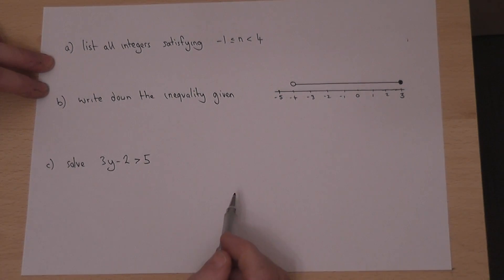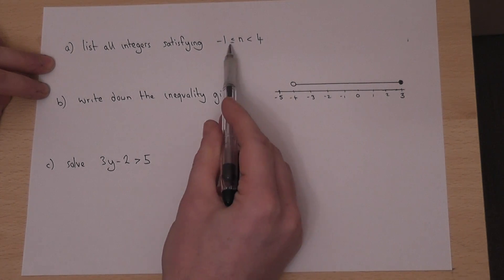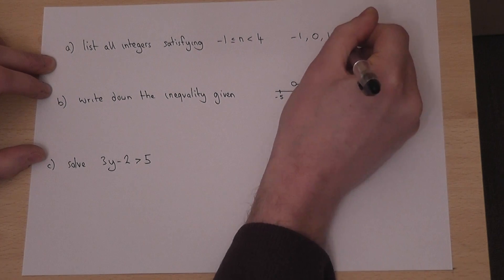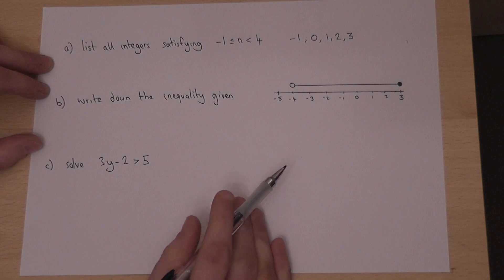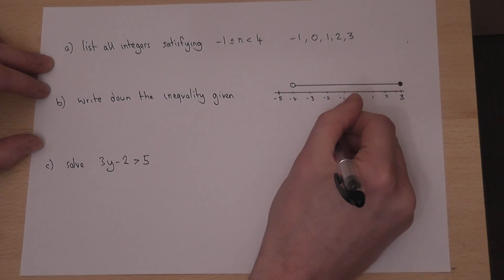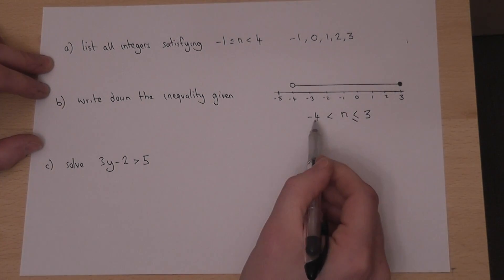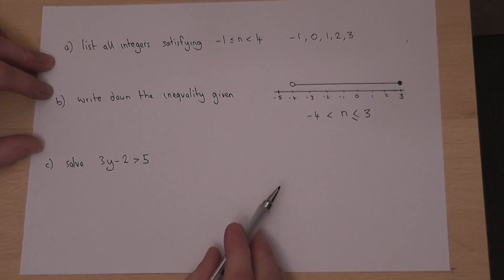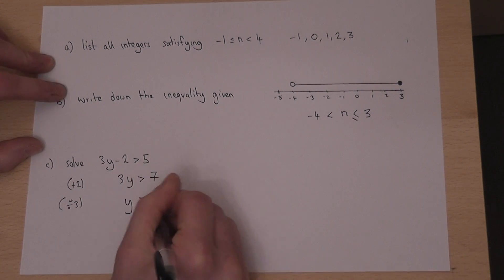Integers satisfying inequalities and number lines (3 Golden examples) GCSE maths revision video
3 key, golden examples involving inequalities
a) Listing all integers satisfying an inequality
b) How to write down an inequality given a number line
c) Solving an inequality. How to solve an equation, 3y-2 is greater then 5 by rearranging